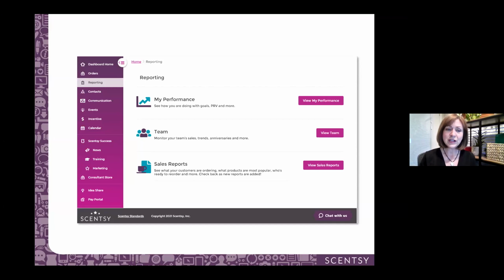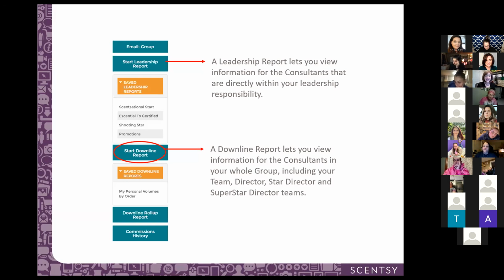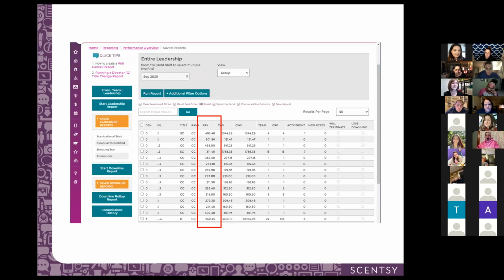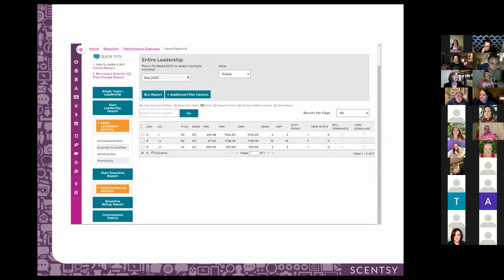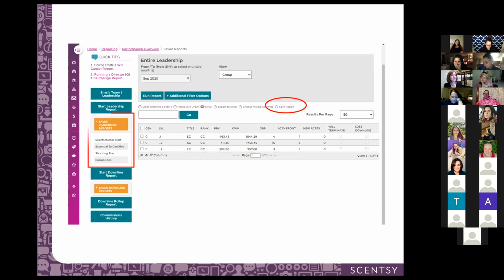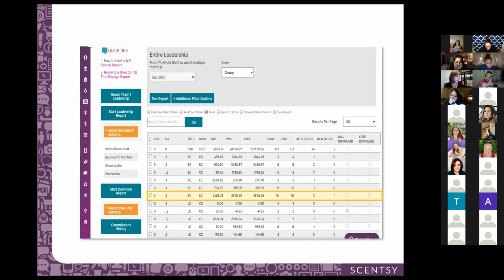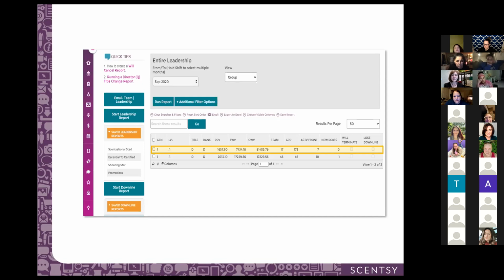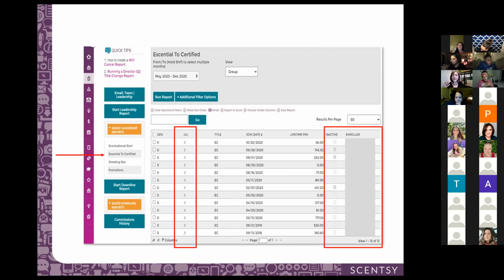Intro to reports with Michelle Snyder